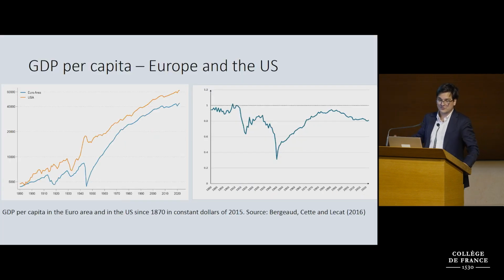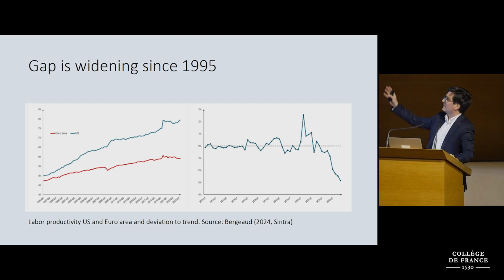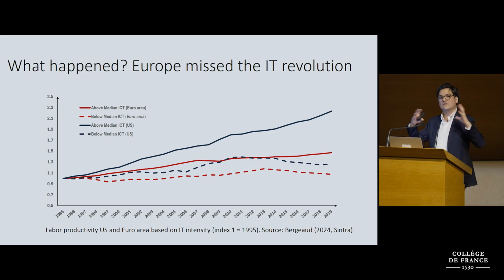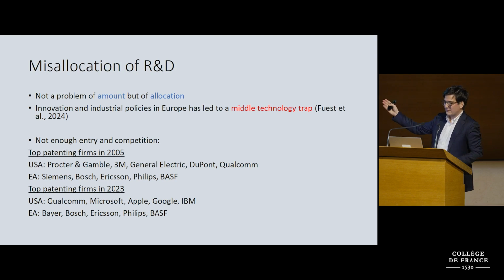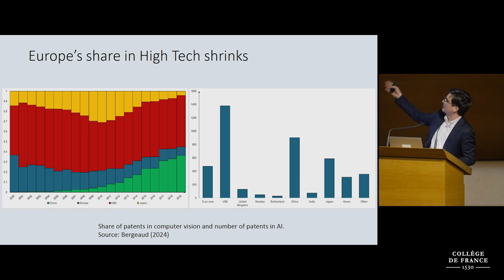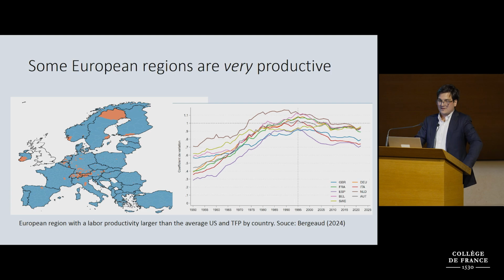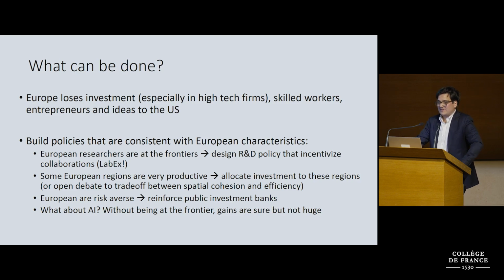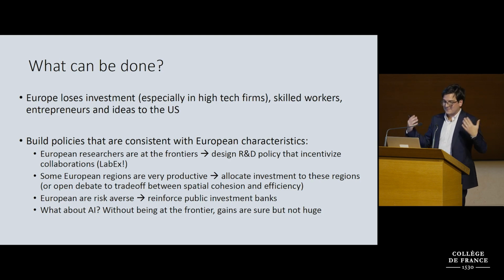Le futur de la compétitivité européenne (2) - Antonin Bergeaud : European productivity thru time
Conférence sur le futur de la compétitivité européenne, organisée par le Pr. Philippe Aghion le 13 novembre 2024 au Collège de France. Cette conférence est suivie d'une table ronde réunissant Mario Draghi et Emmanuel Macron, et invite à réfléchir sur le rapport publié par Mario Draghi, qui porte notamment sur le financement de la recherche et de l'innovation en Europe.

Programme de la conférence :

Philippe Aghion (professeur au Collège de France) - Introduction : comment faire face au déclin technologique de l'Europe.
Antonin Bergeaud (économiste et professeur-associé à HEC) : The past, present and future of european productivity.
Dietmar Harnoff (directeur du Max Planck Institute) : Organizing and disrupting innovation - agencies off the beaten path.
Mathias Dewatripont (professeur à l'université libre de Bruxelles) : On the importance of the Draghi report - The case of Pharma.

Table ronde sur le futur de la productivité européenne : Mario Draghi et Emmanuel Macron, animée par Philippe Aghion.